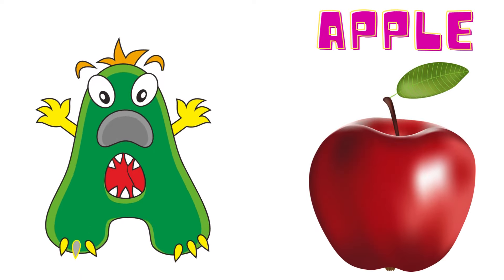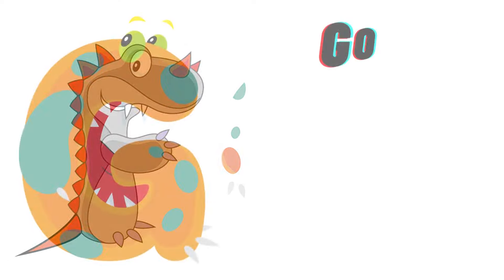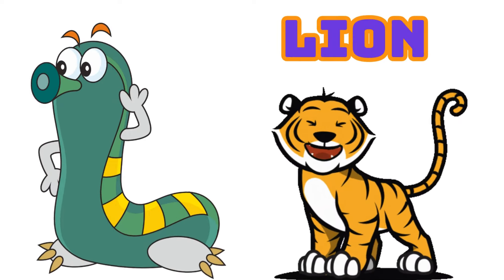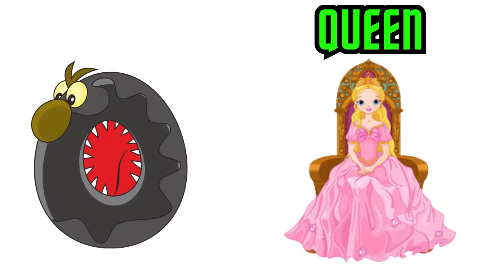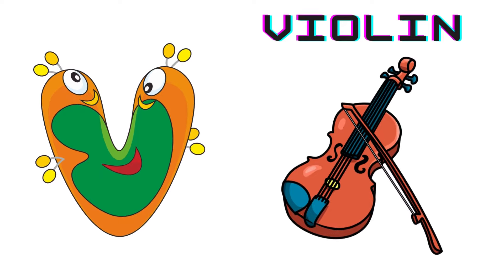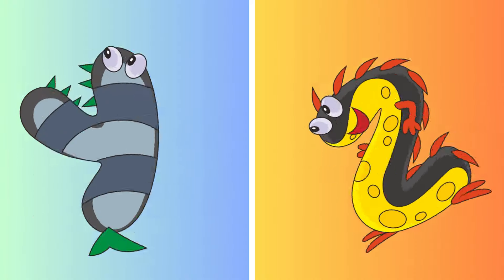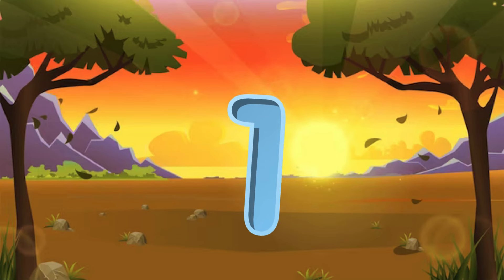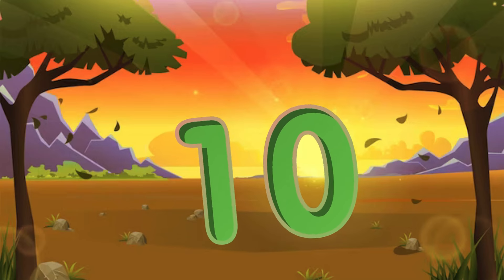ABC Phonic Song - Toddler Learning Songs, Phonics Song , A for Apple , ABC Phonics Song for children